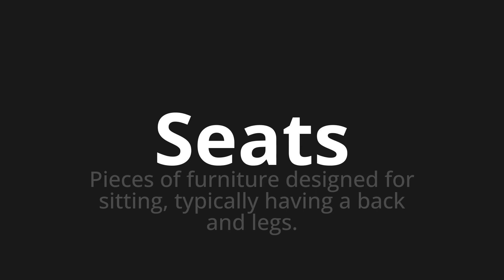How to pronounce Seats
🌍 Learn a new language now Master the Pronunciation of 'Seats' - which means : Pieces of furniture designed for sitting, typically having a back and legs. 📝 with @HTPronounce 🎓🗣️ - [Your Guide to English]

Learn to pronounce 'Seats' perfectly in English with our easy and engaging tutorial by @HTPronounce! 📖📽️ In this comprehensive video, we provide you with native speaker examples 🗣️👂 and phonetic breakdowns 🎵 to ensure you get the pronunciation just right.

How to say Seats in English